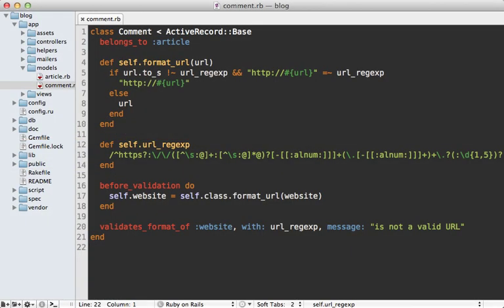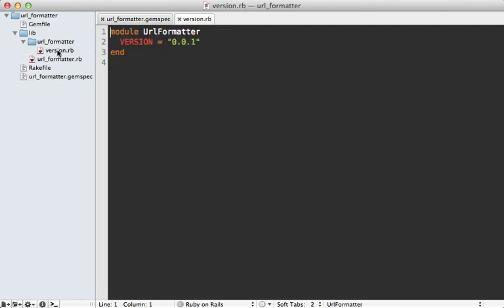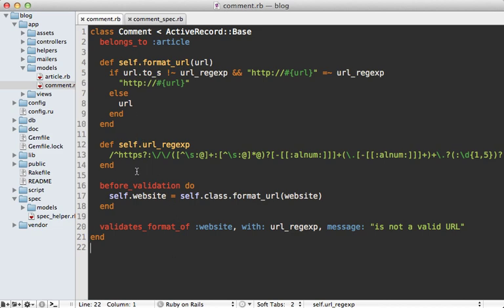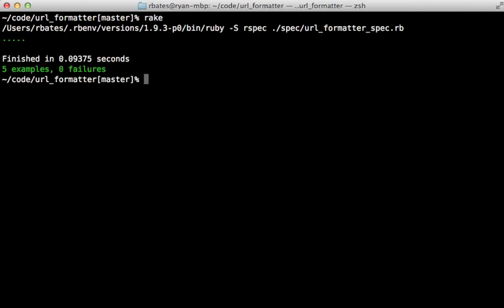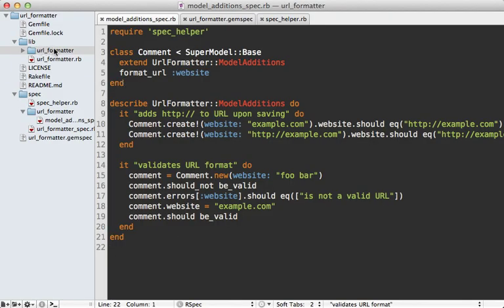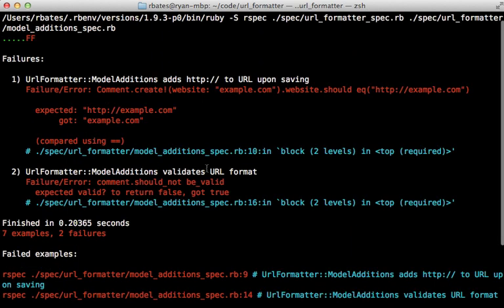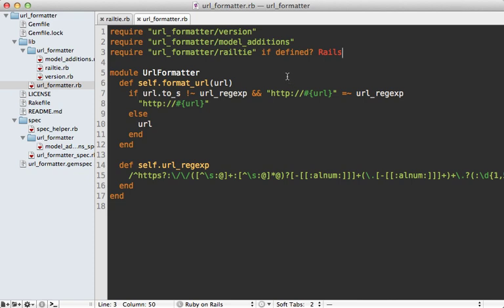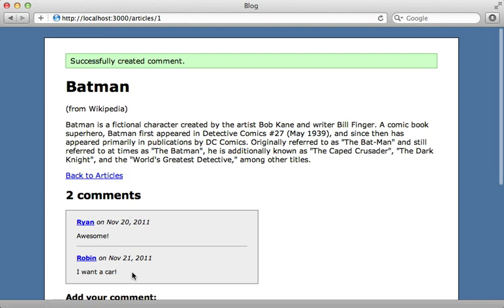Ruby on Rails - Railscasts PRO #301 Extracting a Ruby Gem (pro)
In this episode I show how to extract a Ruby Gem from an existing Rails application, test it with RSpec and Supermodel, and add a Railtie.